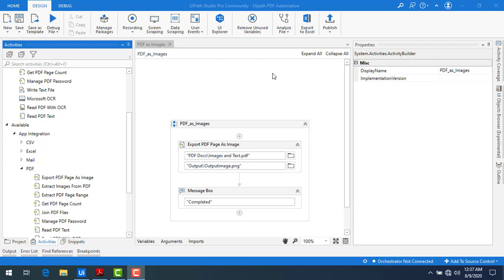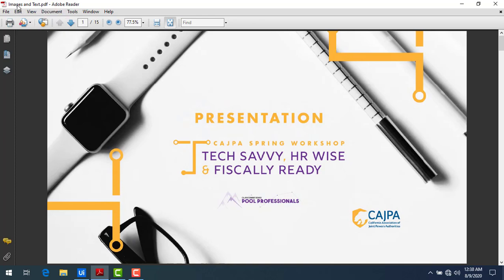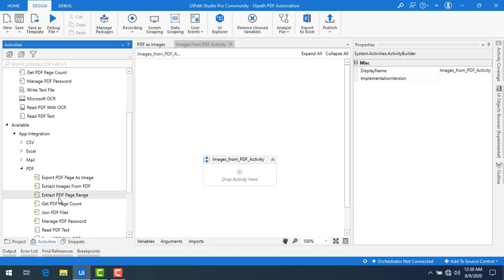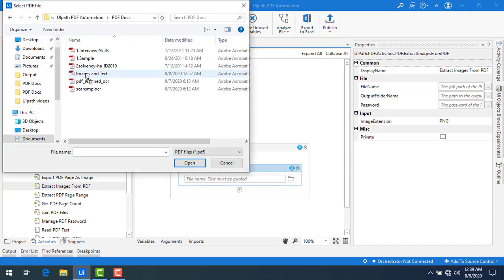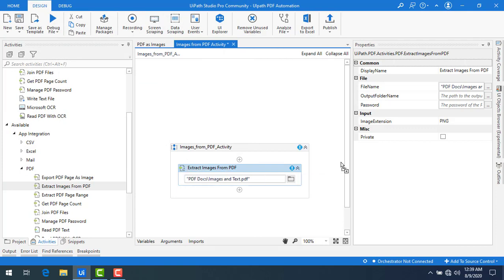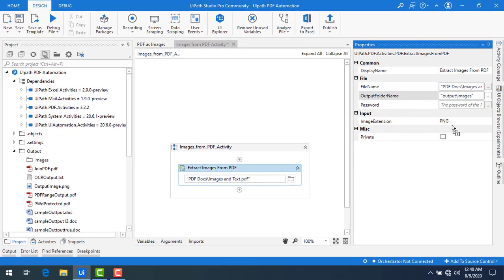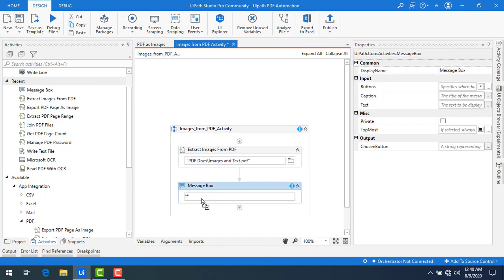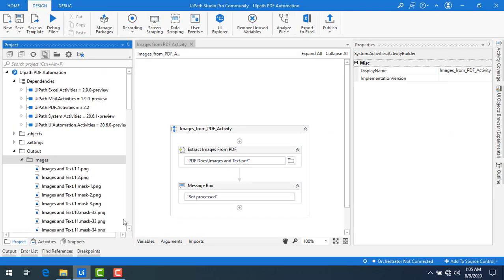UiPath Tutorial Day 62 - Extract images from PDF || PDF Automation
In this Session:
 We will learn about "Extract images from PDF" activity